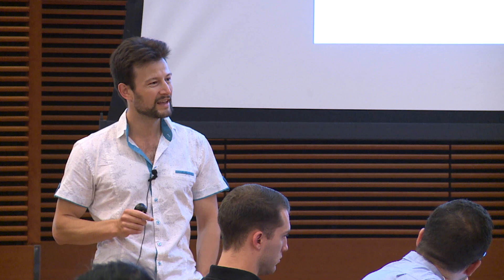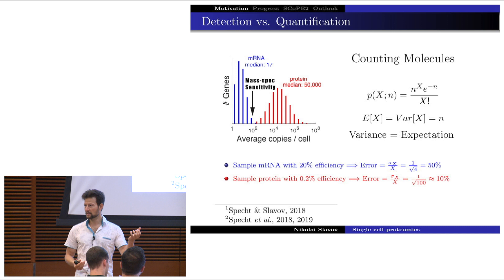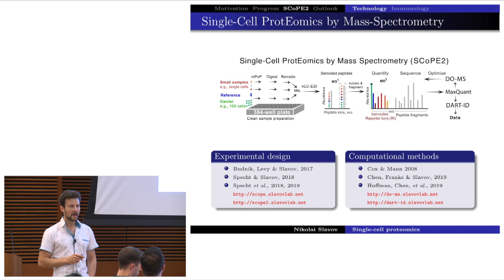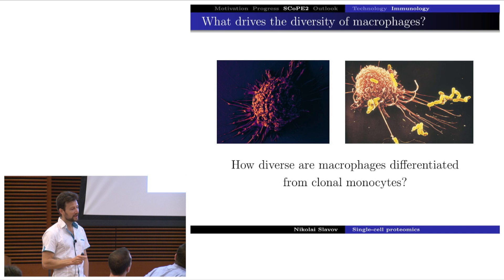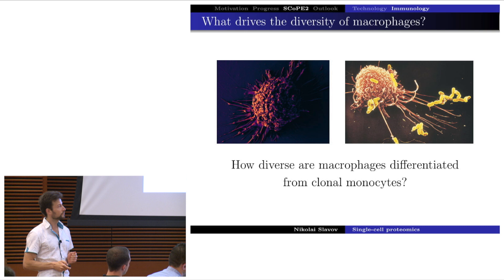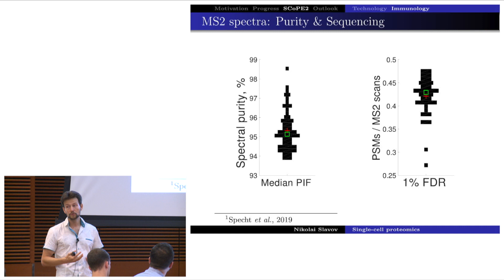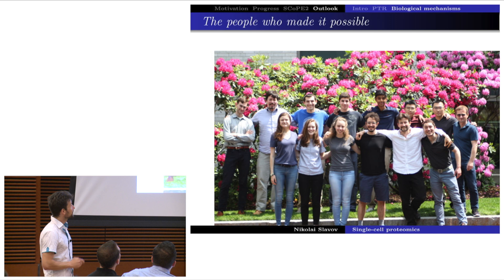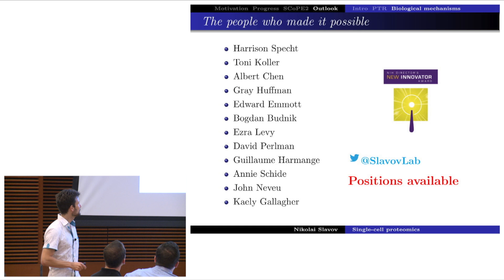MQSS 2019 | L6: Plenary Lecture | Nikolai Slavov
I will discuss our efforts and progress on miniaturizing and automating sample preparation for single-cell proteomics, with special emphasis on key challenges and the solutions that enabled us to increase the quality of our data and the throughput of our analysis. I will present single-cell protein measurements from monocytes differentiating to macrophages in the context of many standards and benchmarks that give us confidence in the data. Some of the benchmarks suggest that single-cell protein measurements by mass-spec can be much more accurate than single-cell RNA measurements by RNA-seq.

The second part of the talk will be devoted to computational methods and community standards that I believe are essential for the healthy growth of this emerging field. Many of these standards relate to data analysis, so I will share approaches that have proven useful to us and ideas for future approaches that I believe will transform our understanding of biological systems.